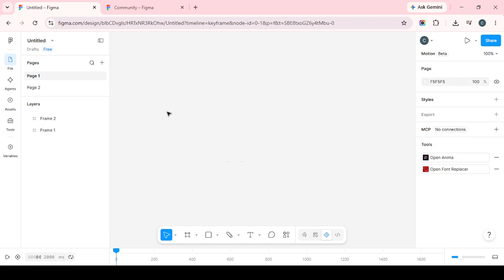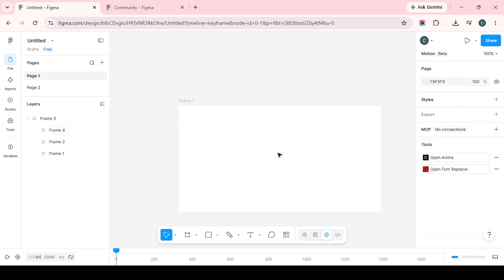How To Create A Login Page On Figma Fast 2026 Guide